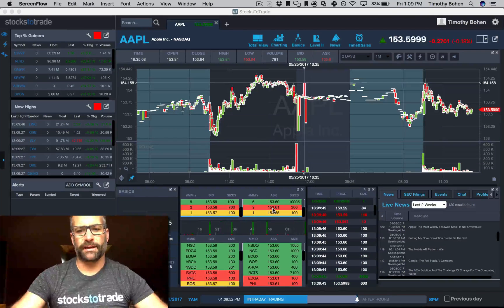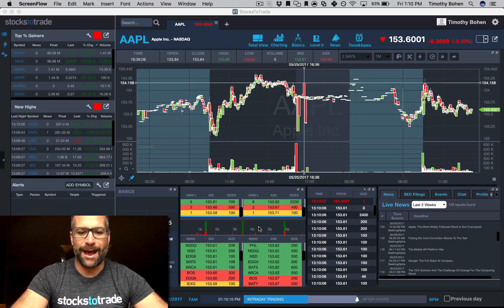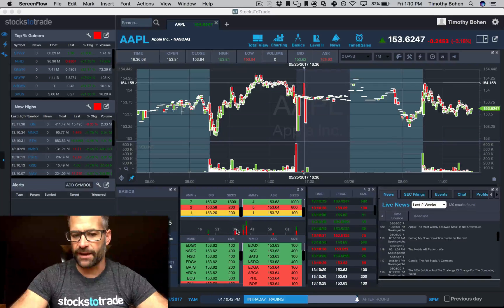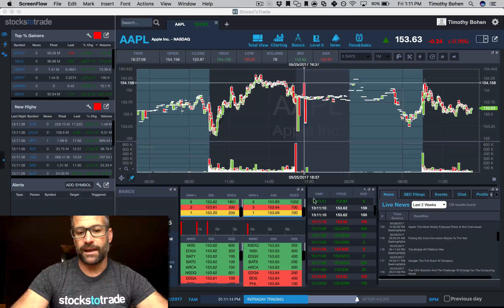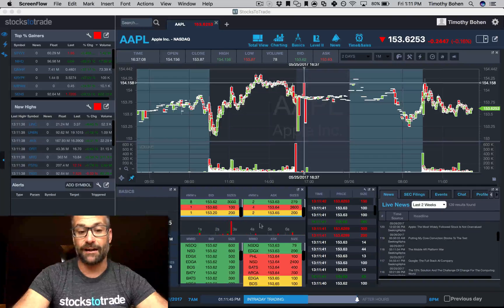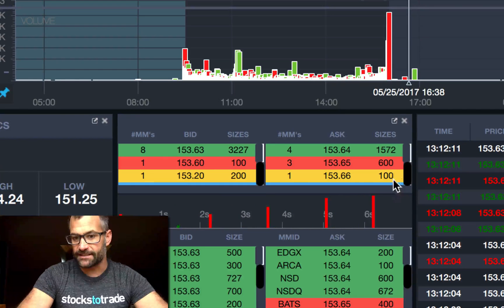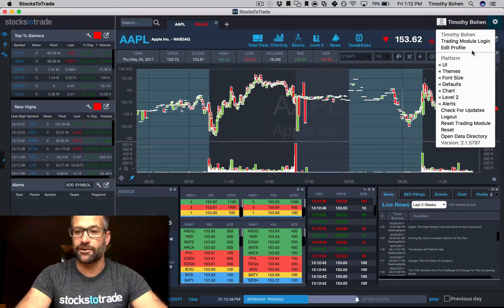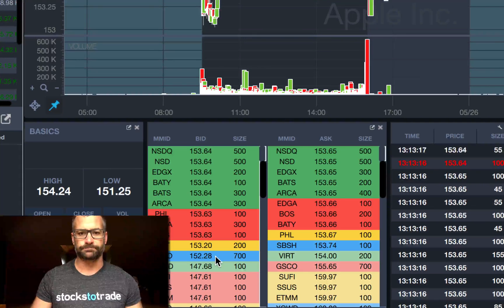Tip of the day: "How to use and configure Cumulative Level 2"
I quickly go over how to read and make configuration changes to the new Cumulative Level 2 in STT.

Sign up for a $1 seven day trial of StocksToTrade